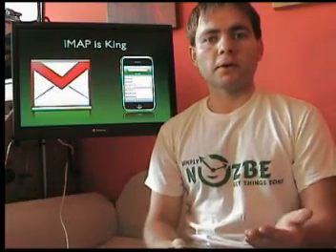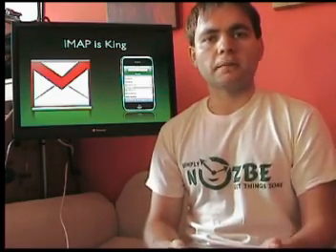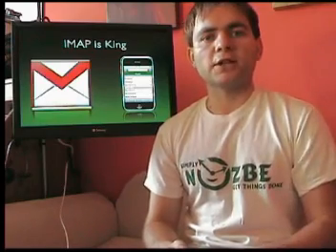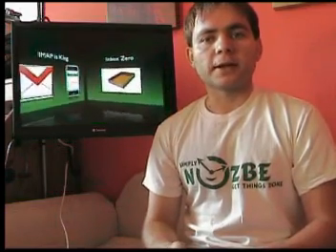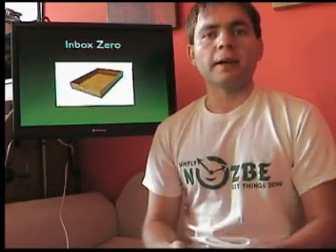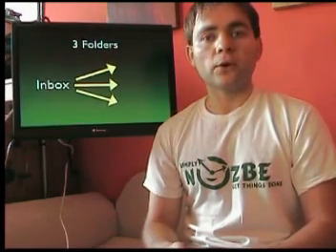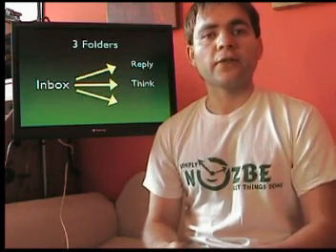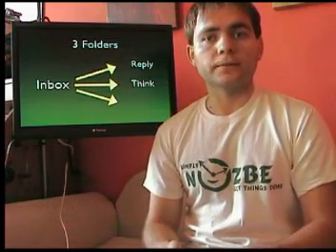Simple Email Setup (Productive Show #8)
How to Setup your Email with IMAP to use the INBOX Zero - Episode of the "2-minute Productivity Show" by Michael Sliwinski, founder of Nozbe - Simply GTD web application